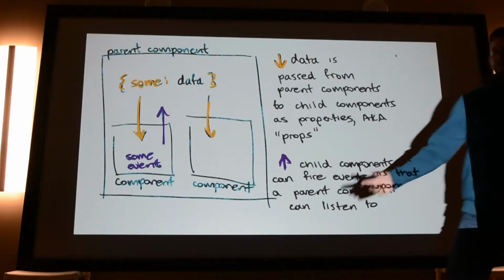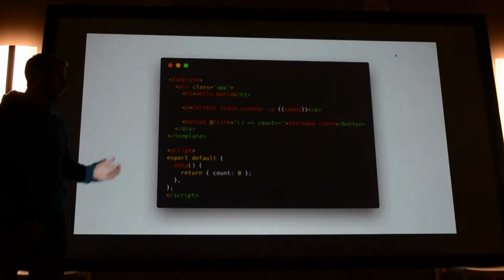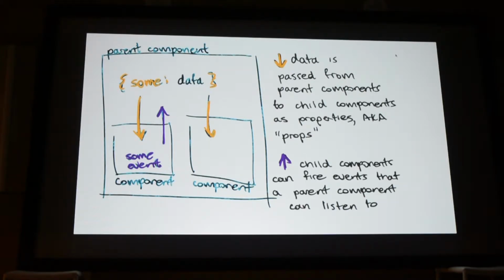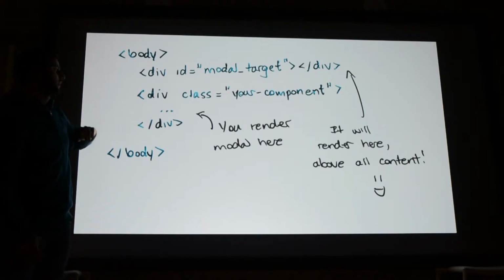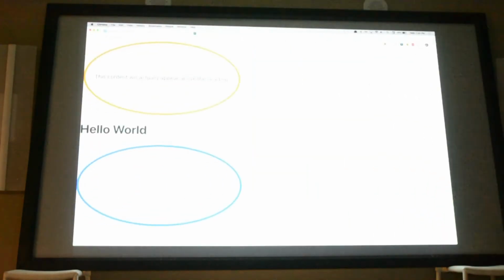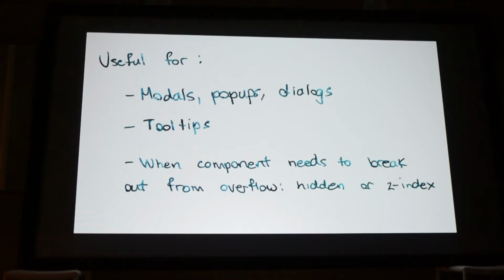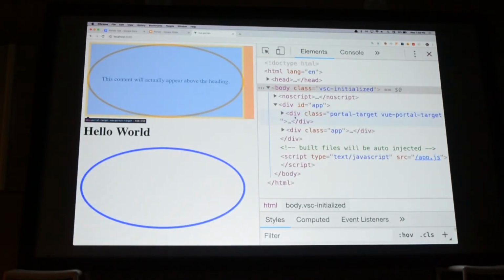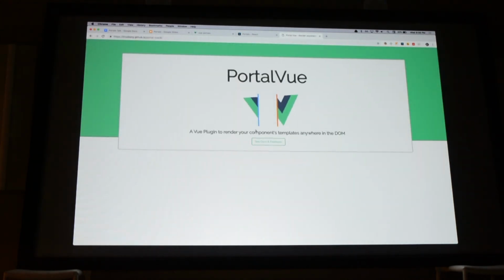Portals in React and Vue.js - Rob Komaromi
Rob Komaromi gave a talk about using “Portals” in both React and Vue at the Kitchener/Waterloo local Meetup group, KWJavaScript.